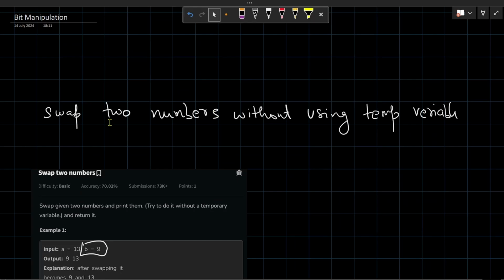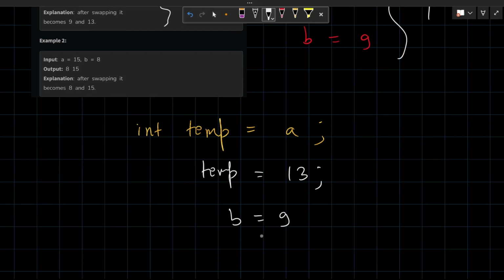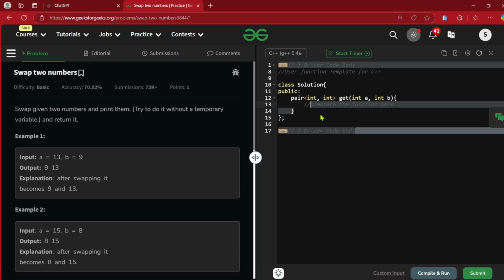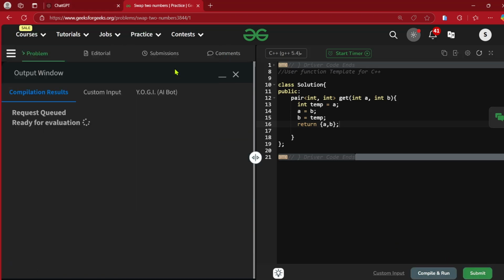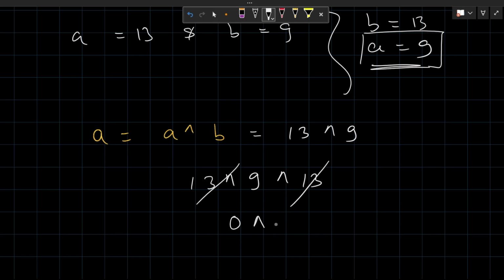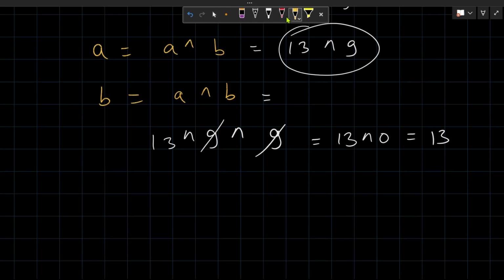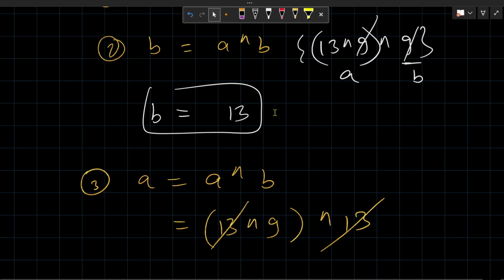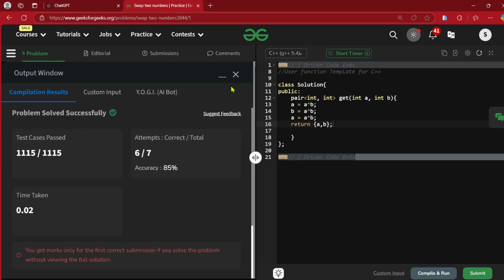Swap two numbers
🔢 Swap Two Numbers Using Bit Manipulation - Complete Tutorial 💡

Welcome to this exciting tutorial where we explore the magic of bit manipulation to swap two numbers without using a temporary variable! 🚀

In this video, you will learn:
✅ How bit manipulation works using XOR.
✅ Step-by-step explanation of swapping two numbers.
✅ Why this method is efficient and unique compared to traditional approaches.
✅ Real-world coding examples to solidify your understanding.

🛠️ What you'll need:

Basic understanding of binary representation.
Enthusiasm to learn cool programming tricks!
🎯 Whether you're a beginner or an experienced programmer, this tutorial will help you grasp the power of bitwise operations in an easy and practical way.